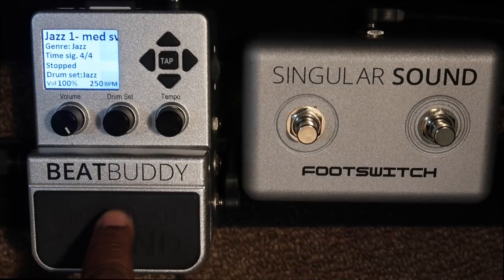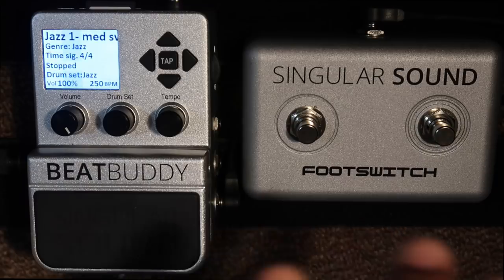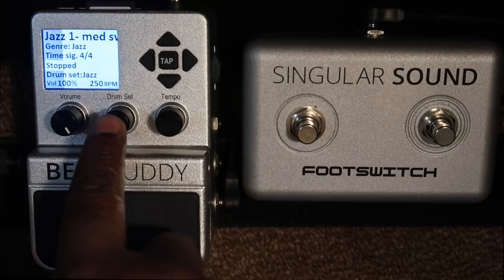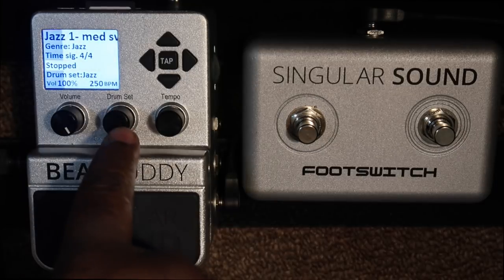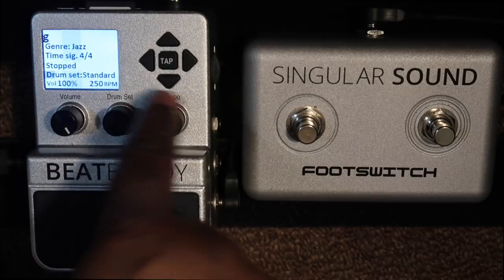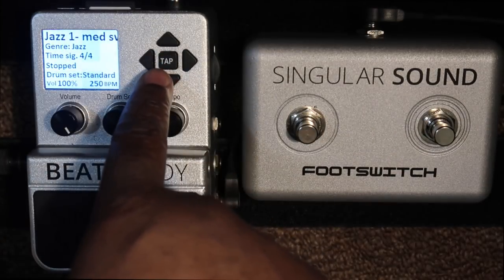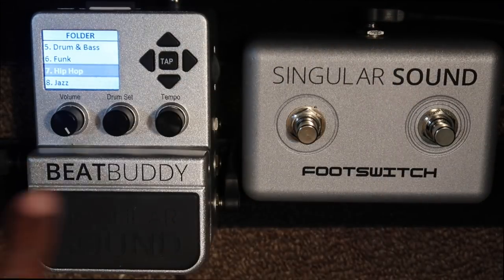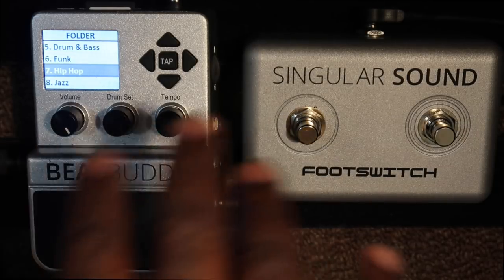Be Your Own Drummer‼️ BeatBuddy (Drum Machine) Pedal Demo ~ Daric Bennett's Bass Lessons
(Select Lessons)

Recording Gear:
Gallien Krueger Plex Preamp

Recording Interface